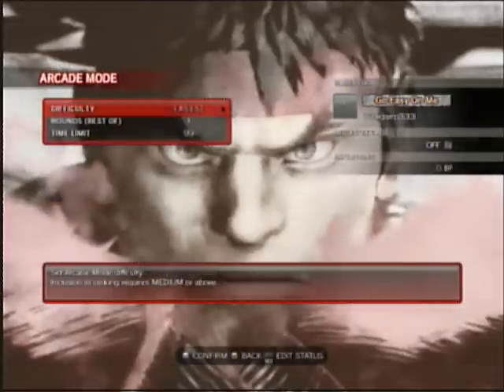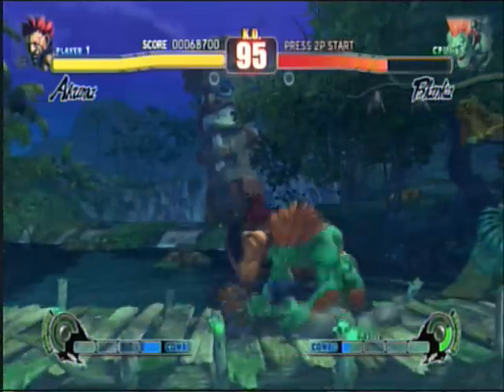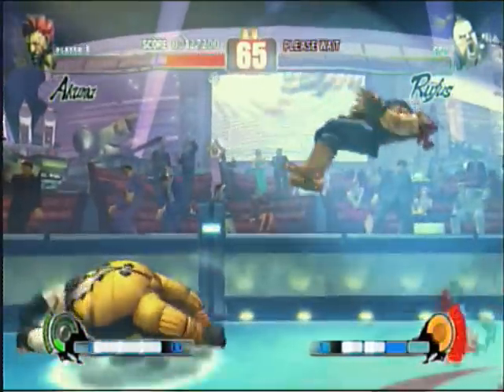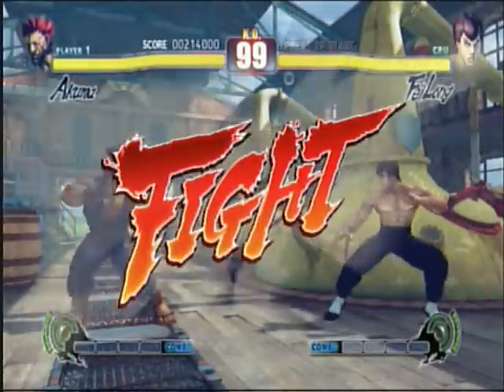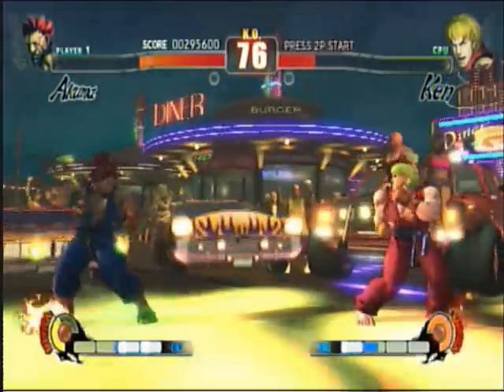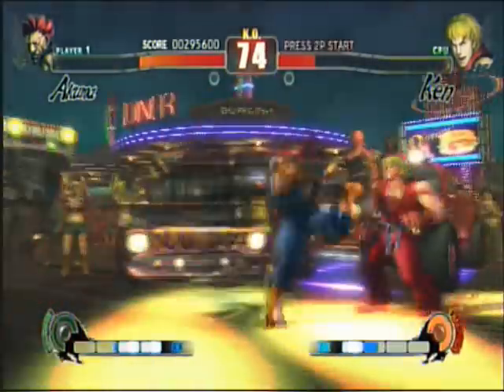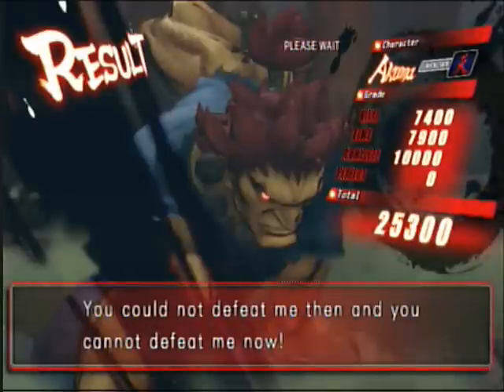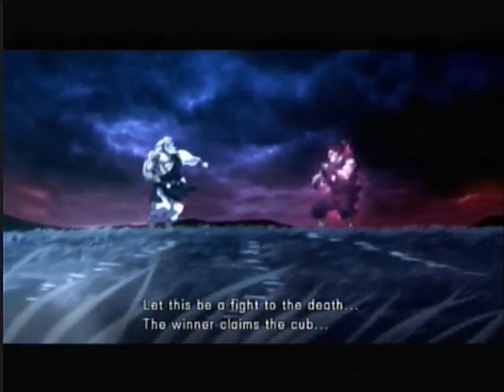Street Fighter 4 Tutorial: Easiest way to unlock Gouken w/ Akuma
This is the easiest way to unlock Gouken with Akuma

You can use anybody you want, as long as you have beaten the game with that character already, I just find it easier to do it with Akuma.

Settings:
Difficulty: Easiest
Rounds: 1
Time:99

Requirements:
Perfects: 1
Ultra Finish: 3
First Attack: 5
Continues: 0

PSN:Wingzero333